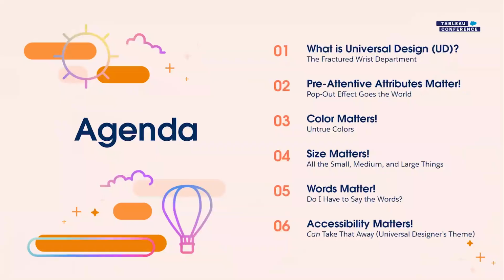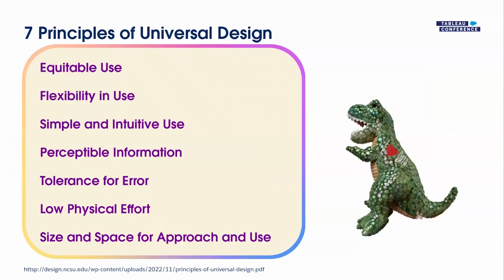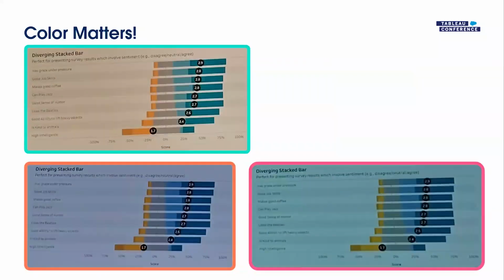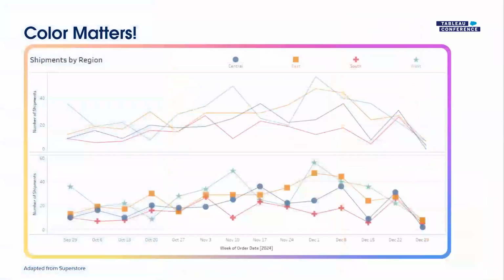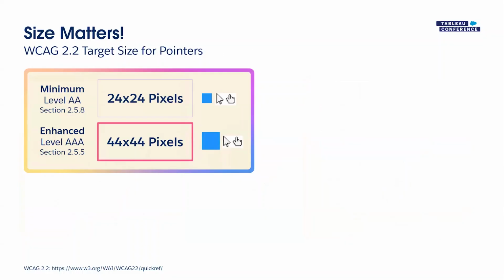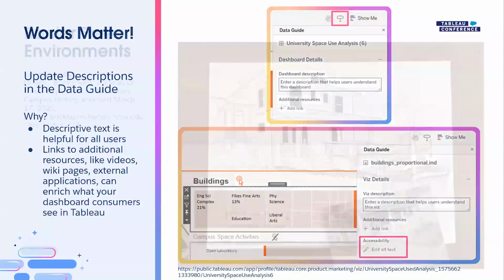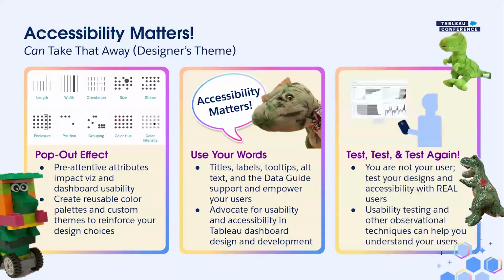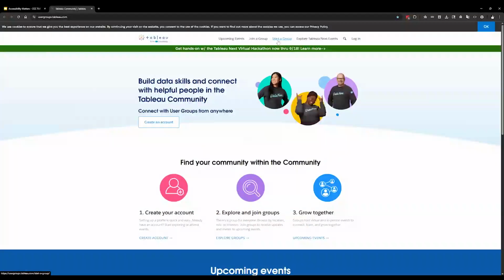Accessibility Matters: Universal Design Means Data for All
In this session, we explored how accessibility best practices can transform your dashboards into tools that truly serve everyone.

Guest speaker Roshni Gohil from MIT guided us through the principles of universal design, sharing how to apply them in data visualization to improve usability and access.

What was covered:
- Core principles of universal design and why they matter
- Accessibility best practices for dashboard layout, color, interaction, and more
- Key features to implement for better usability and inclusivity